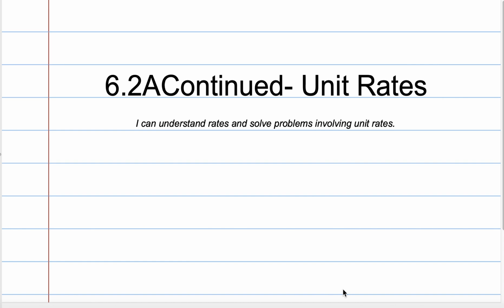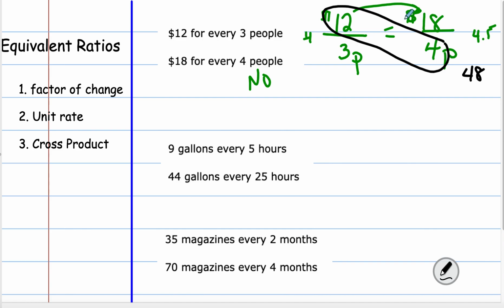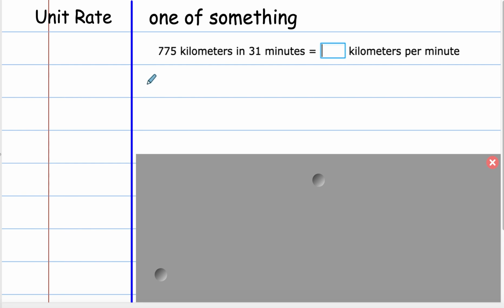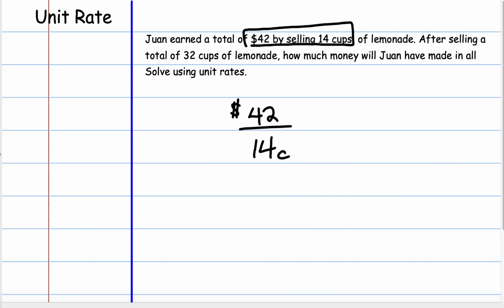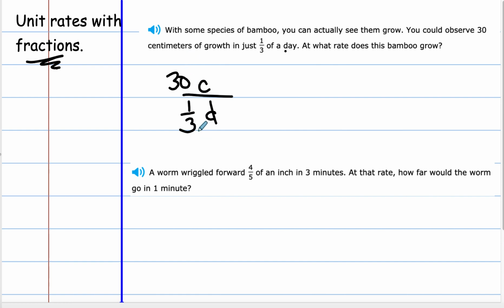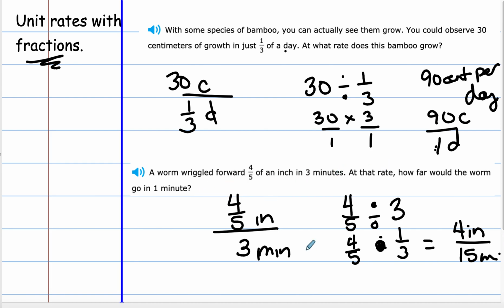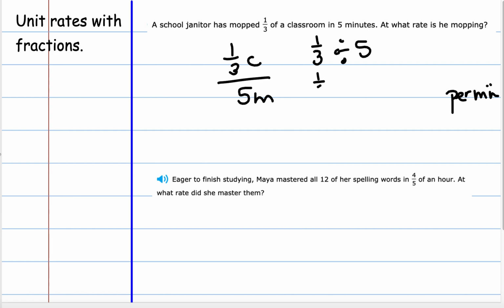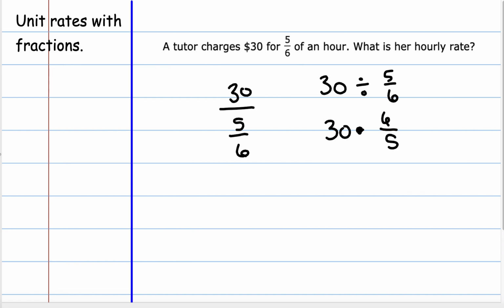7th Unit Rates Continue